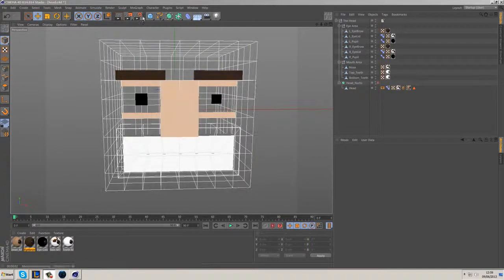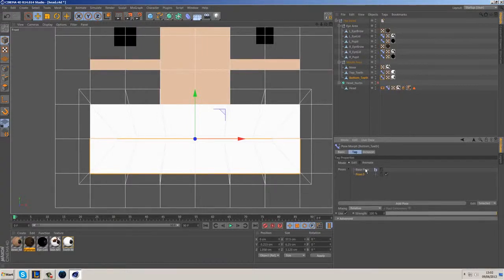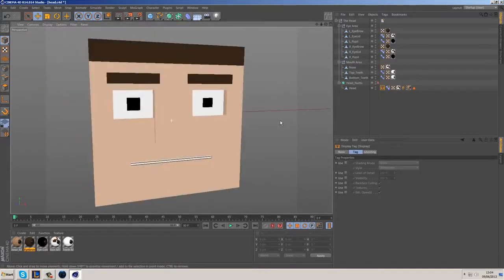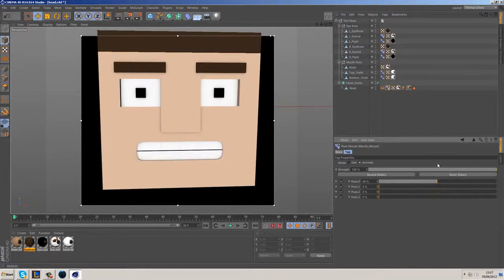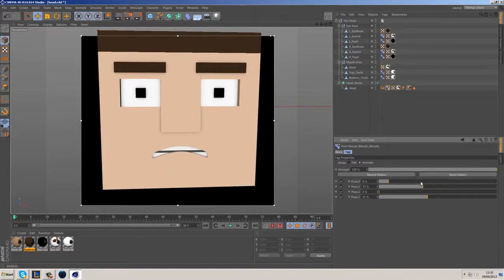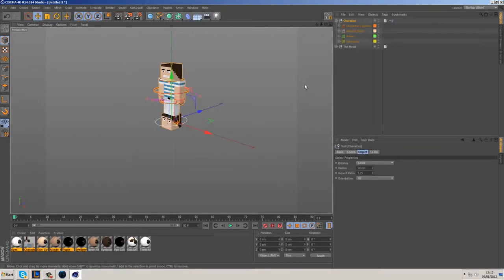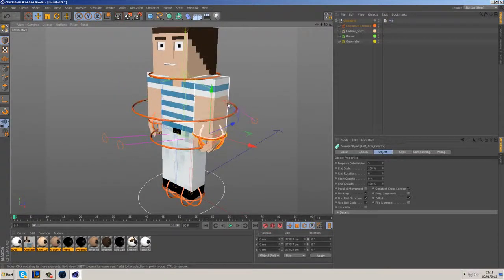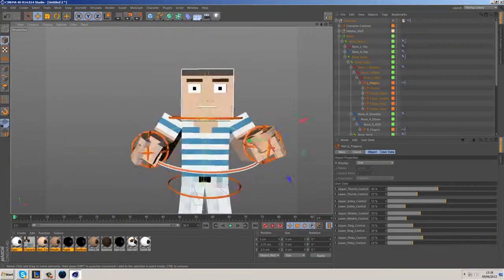Cinema 4D Tutorial Pose Morph Tutorial Rigging